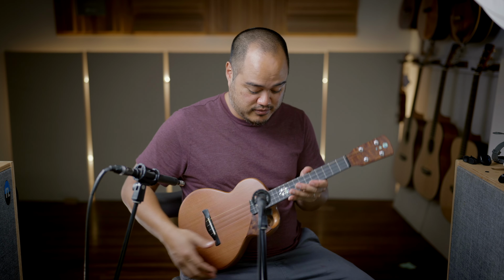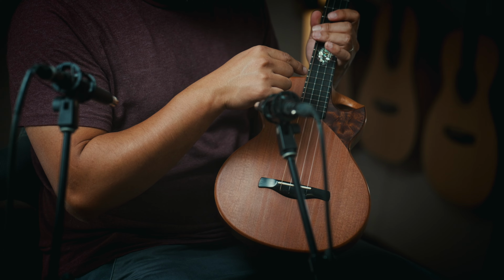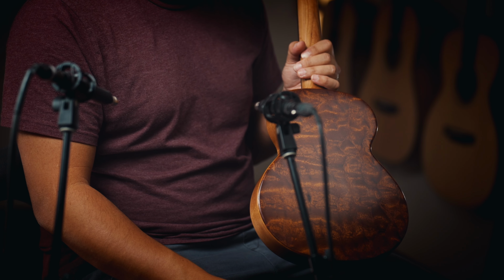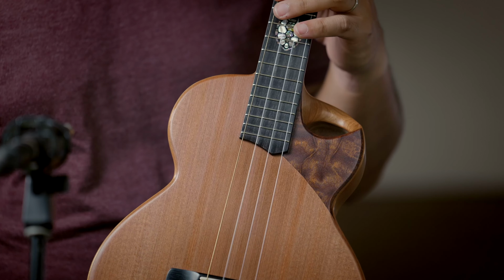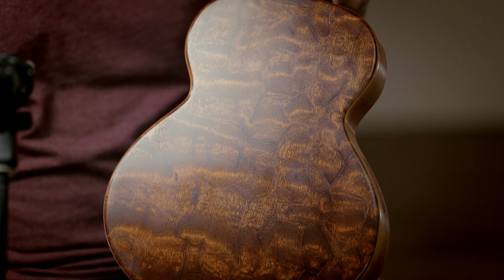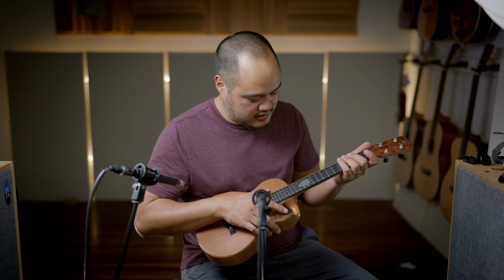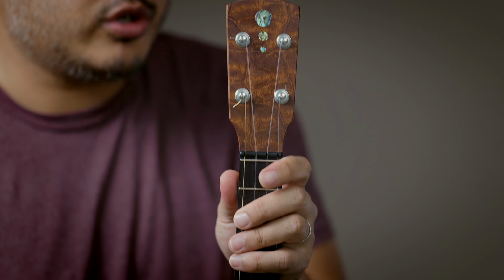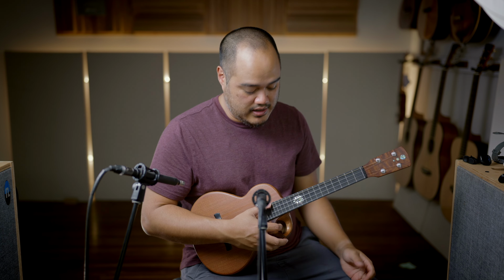Tyde “Paniana” Slimline Tenor for Maui